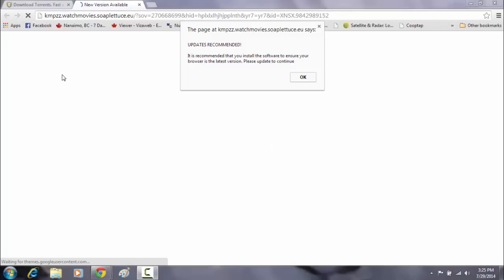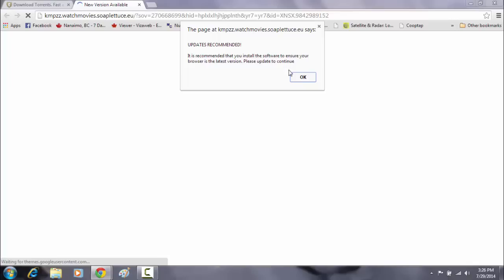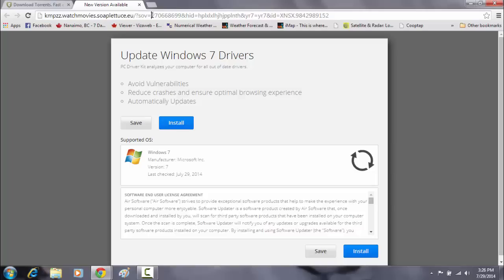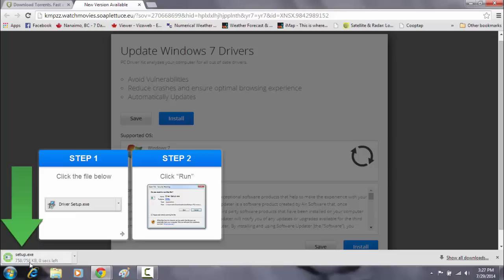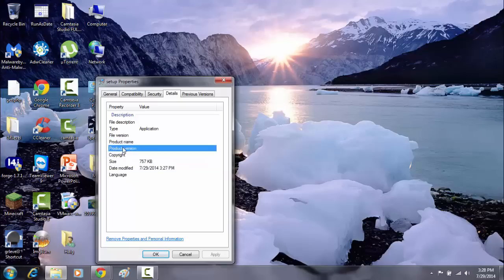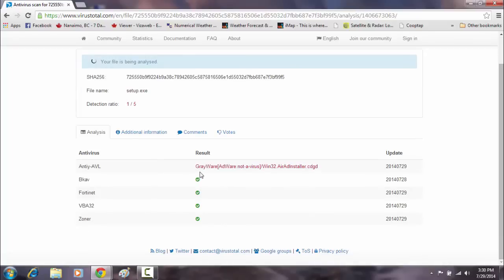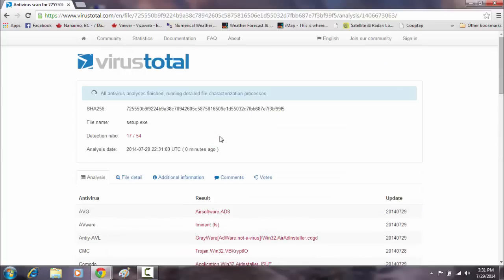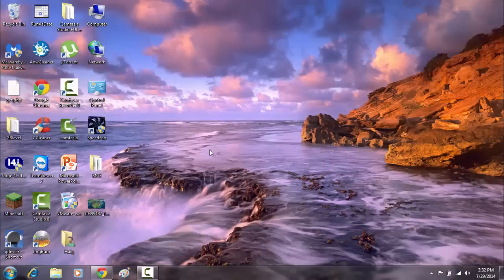WARNING Kickasstorrents drive by infection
Do not let popups fool you on kickasstorrents this video shows how user of kickasstorrents can get fooled into downloading drive by malware. In the video I show you how a popup can suddenly come up and ask you to update your browser by clicking ok it will take you too a website that will allow you to download the so called update but its all fake and the update is riddle with malware that will harm your computer